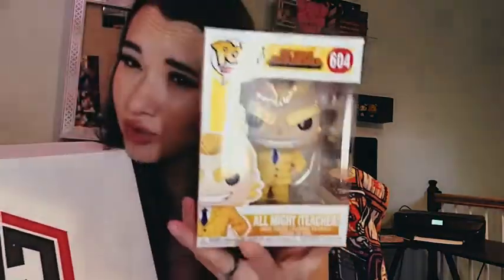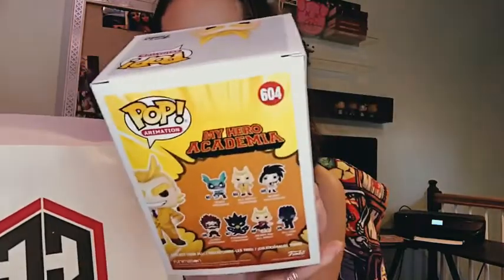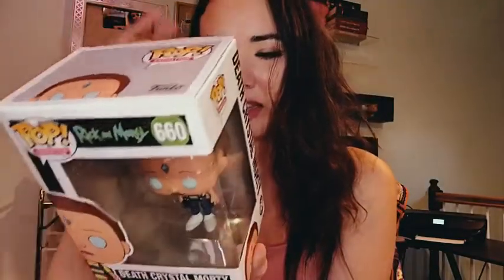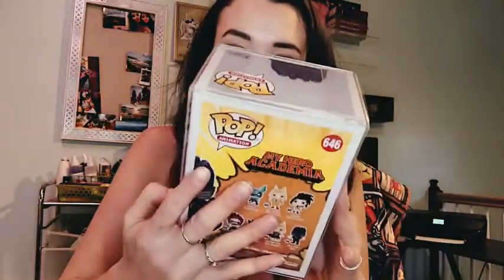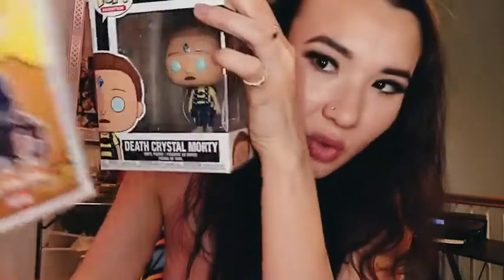Chalice Collectibles Funko Mystery Box!!!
Got  anouther mystery box!!
These are so much fun. I can see why people get addicted.